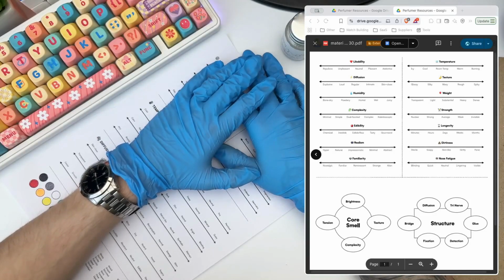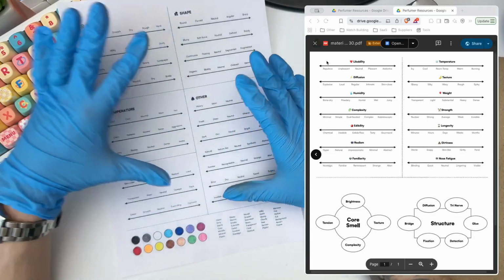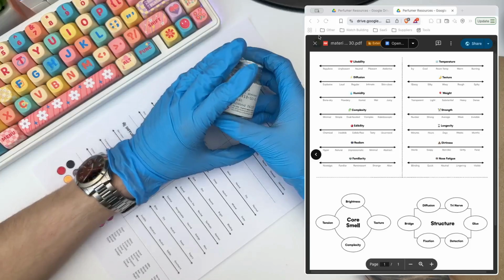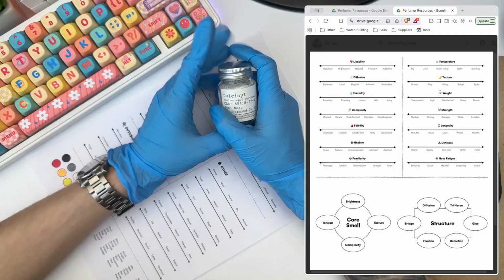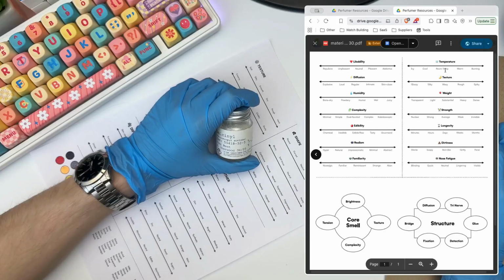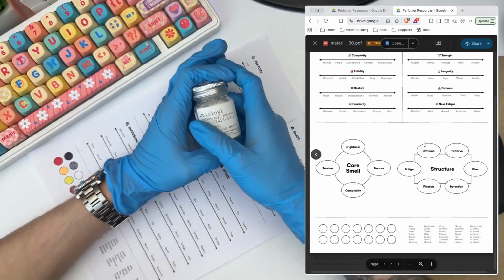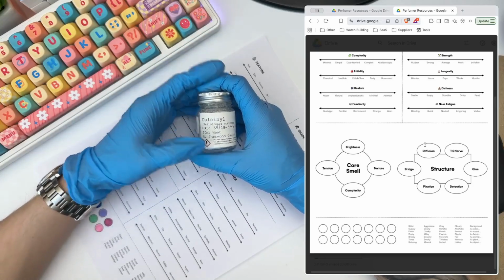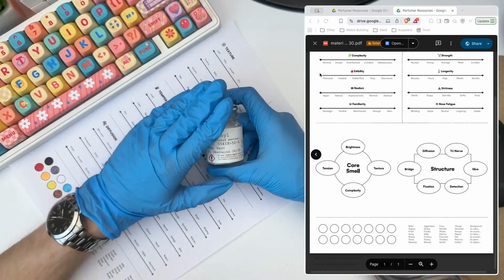Using spectrums to describe materials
In addition to using spectrums I would also give a short subjective description that tells you what this reminds me of. This paragraph can help you remember what this material is like, but the spectrums tell you how it functions.

Timestamps:
00:00 The problem
01:24 The solution
03:18 Spectrums PDF
06:36 Utility Diagram
08:14 Vocab

⚖️ The scale I use: